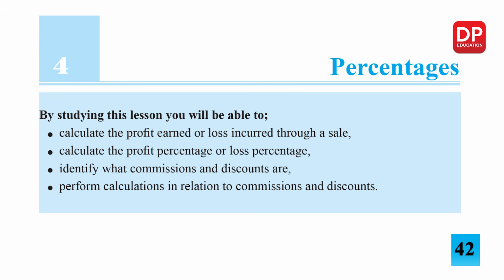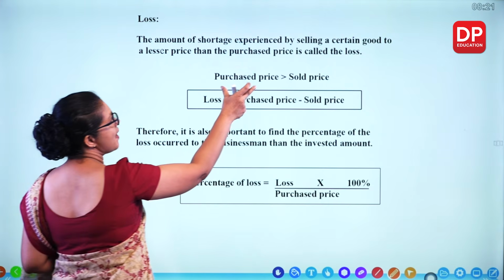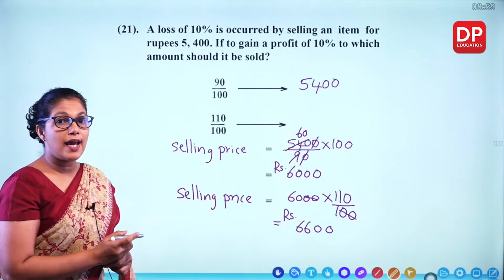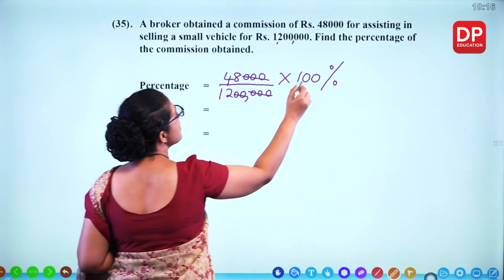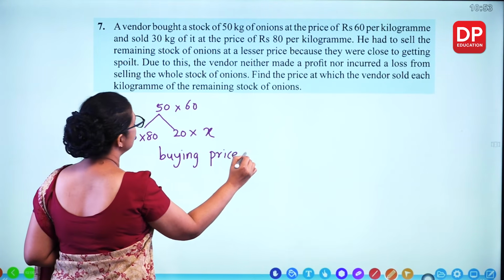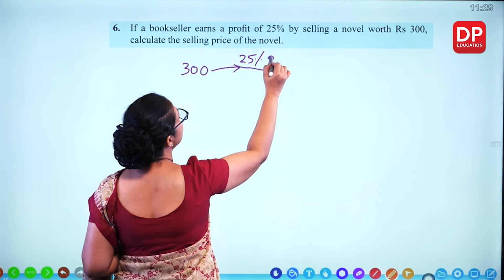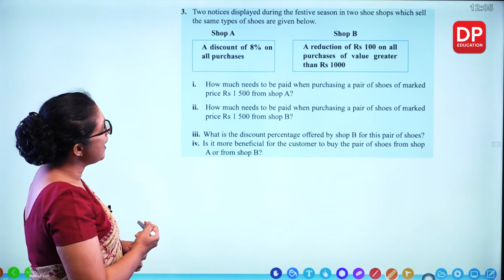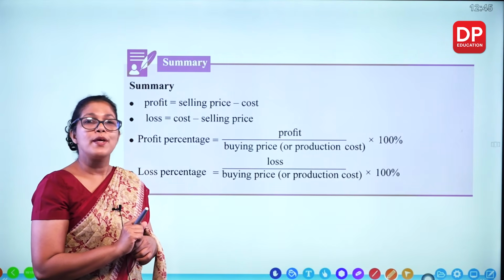Lesson 4. Percentages | Maths Session for Grade 09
• calculate the profit earned or loss incurred through a sale,
• calculate the profit percentage or loss percentage,
• identify what commissions and discounts are,
• perform calculations in relation to commissions and discounts.